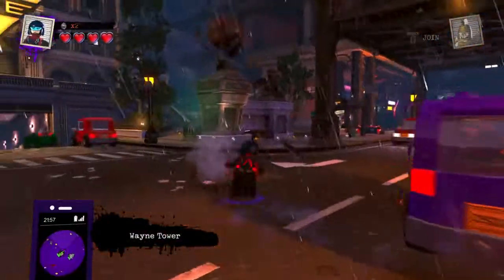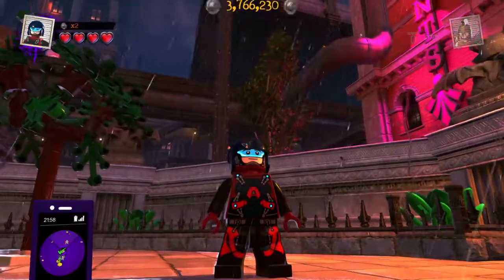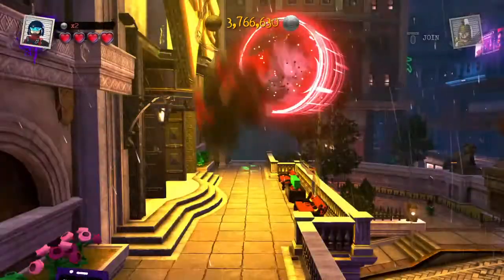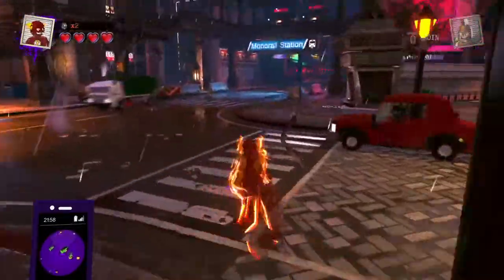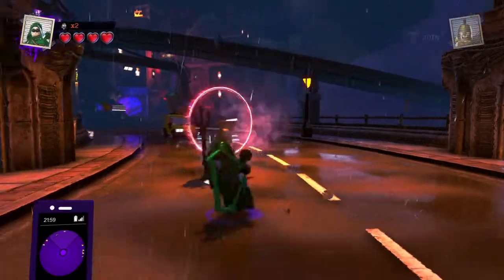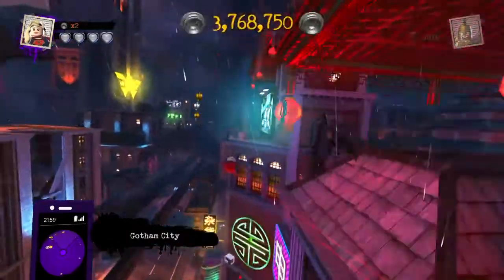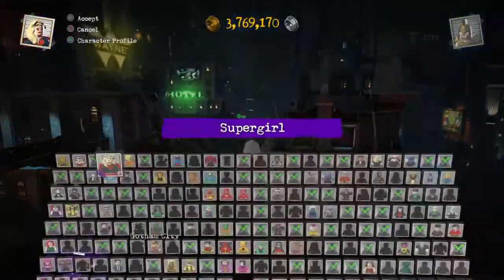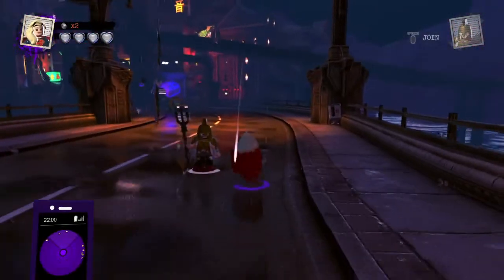LEGO® DC Super-Villains tv heros pack